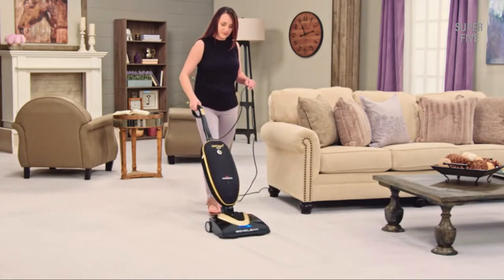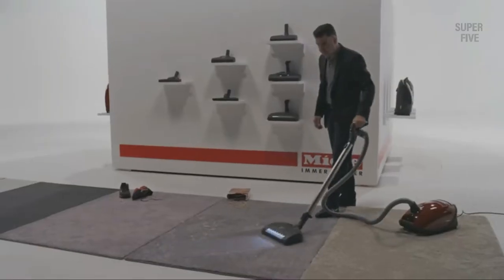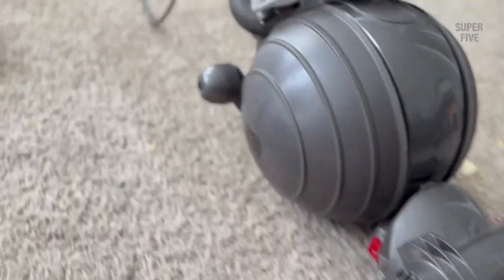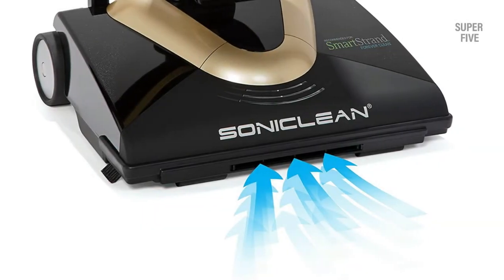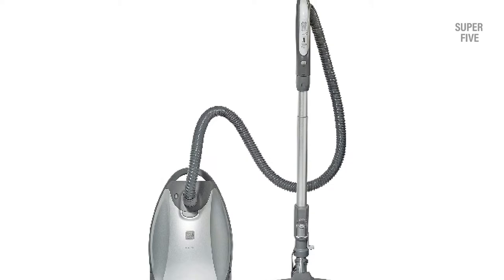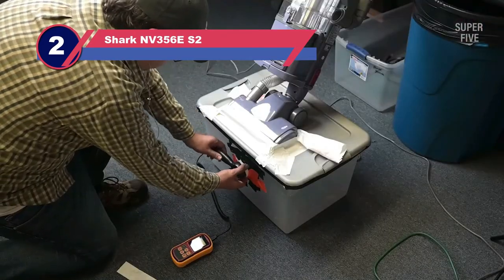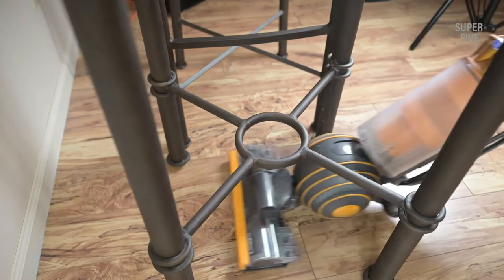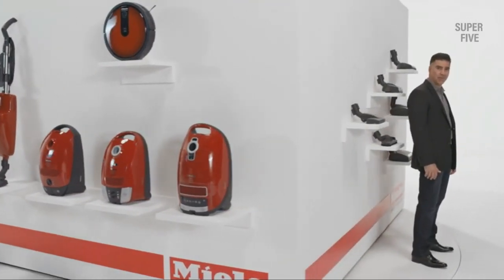Best Vacuum for Plush Carpet of 2024 [Updated]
Are you thinking of buying the best vacuum for plush carpet? Then the video will let you know what is the best vacuums for plush carpets on the market right now.

5 Best Vacuum for Plush Carpet Reviews

Initially, they have worked with tons of traditional  best vacuum for plush carpet and pet hair. However, finally, they narrow down the list with the five top-notch products by considering the design, features, usability, and overall performance.

To provide you the best vacuum for plush carpet and hardwood, our team never forgets to check the record of the manufactures. That’s how we have chosen the best high pile carpet vacuum  that you can rely on. Let’s dive into the video reviews to get your best desire products.